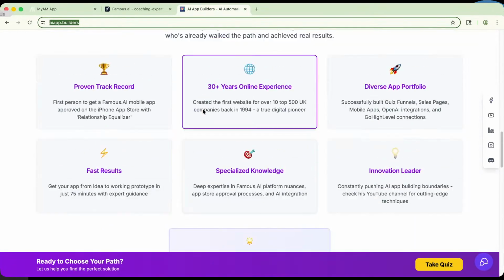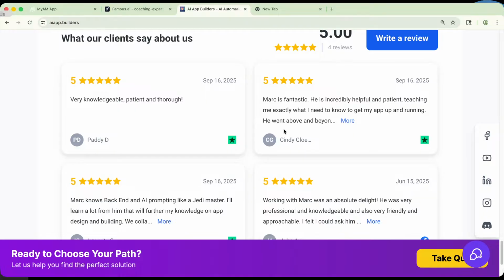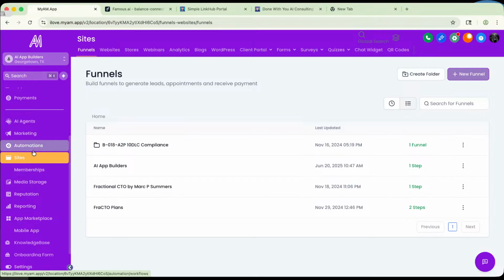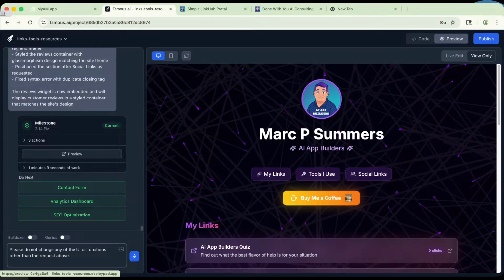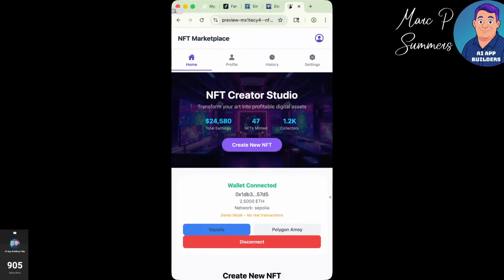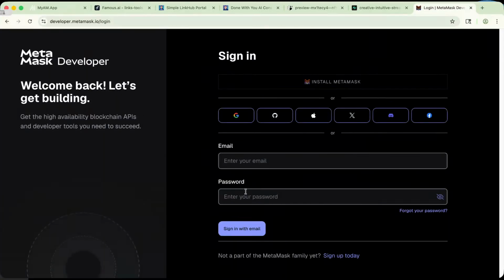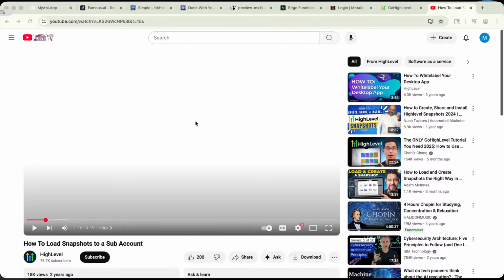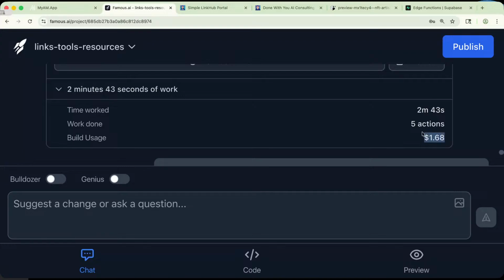Go High Level Integrated into your Vibe Coded App - Famous.AI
Join us live as we walk through how to seamlessly integrate Go High Level into your custom Vibe Coded App built with Famous.AI. 🚀

In this session you’ll discover:

How Go High Level’s CRM, automations, and funnels connect directly into your Vibe Coded workflows.

Real-world examples of combining marketing automation with AI-powered app features.

Step-by-step insights into syncing customer data, conversations, and campaigns between your app and GHL.

Tips for using Famous.AI to build, extend, and customize without breaking your flow.

Whether you’re a coach, agency, or SaaS builder, this live stream will show you how to unlock more power, automation, and scalability with your apps.

💬 Bring your questions—we’ll do live Q&A at the end!